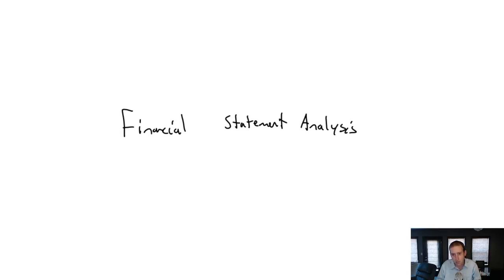Financial Statement Analysis